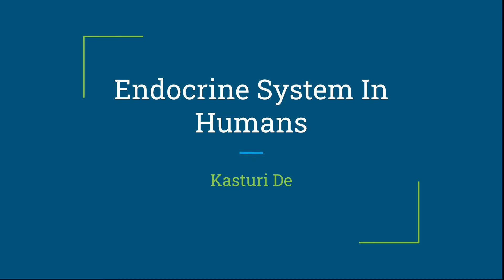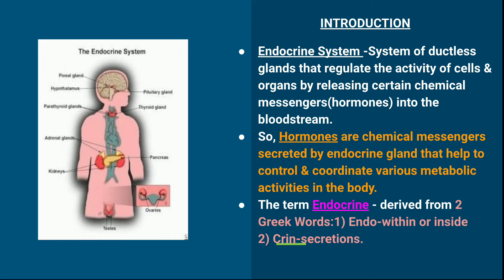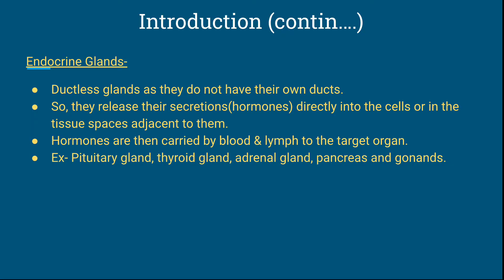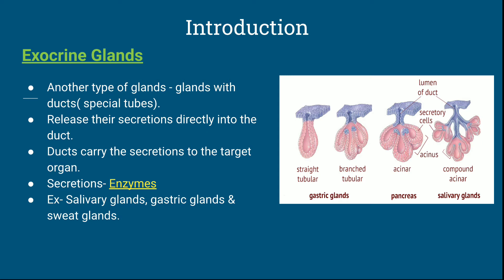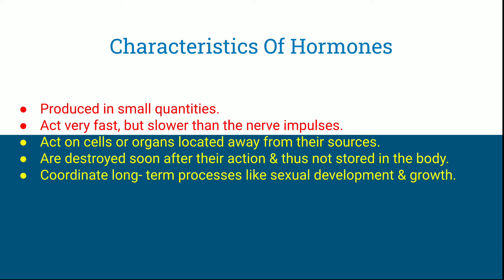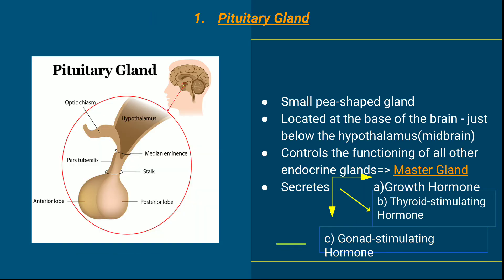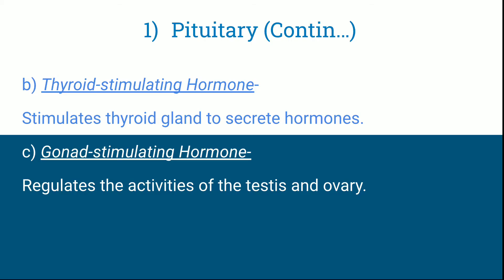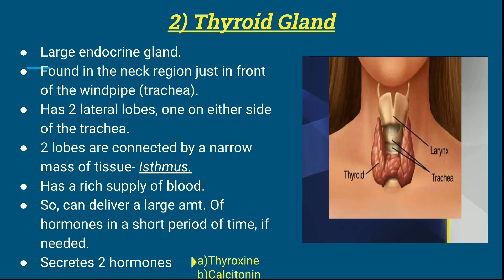Endocrine System In Humans, Part I, ICSE, CLASS VIII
Endocrine System, Hormones, Endocrine Glands, Exocrine Glands, Characteristics Of Hormones, Pituitary Gland, Thyroid Gland, ICSE, CLASS VIII